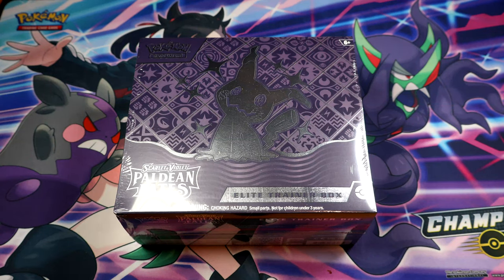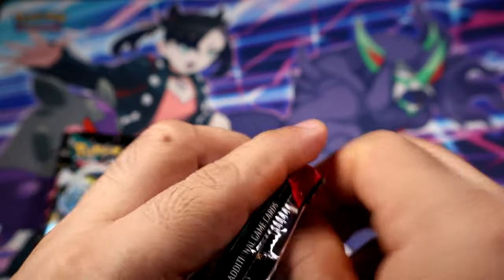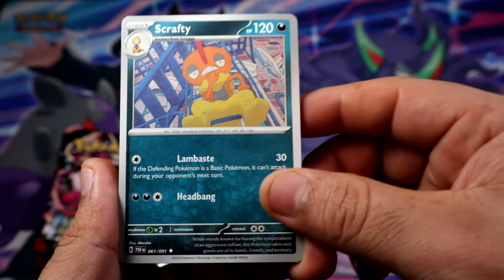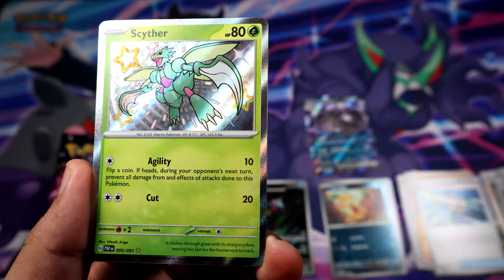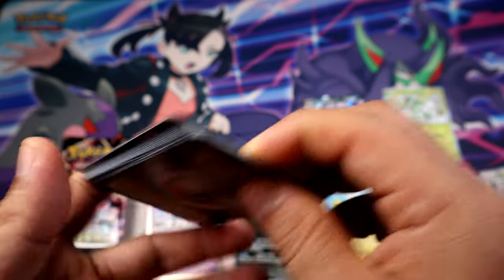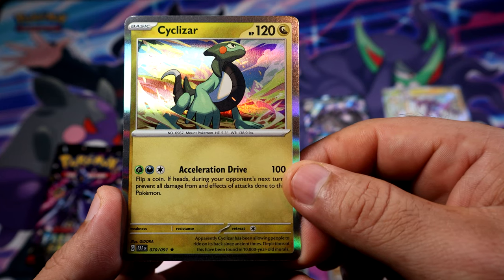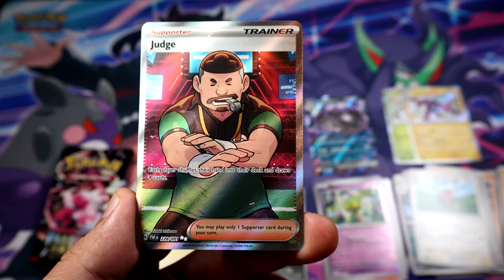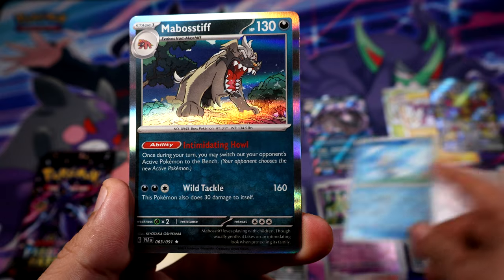Pokemon Paldean Fates Elite Trainer Box 2